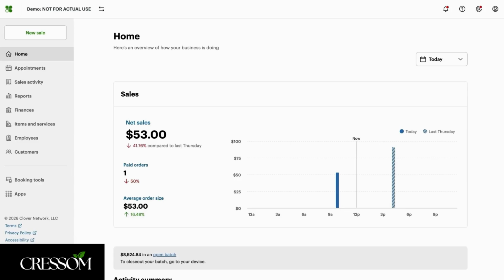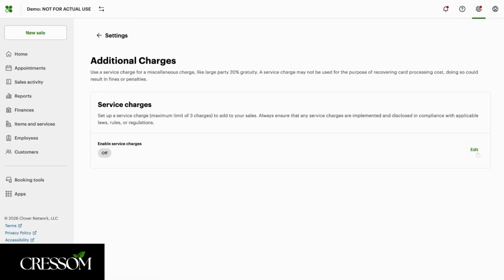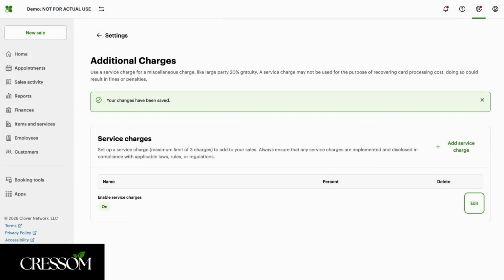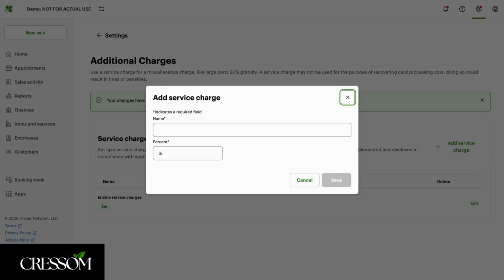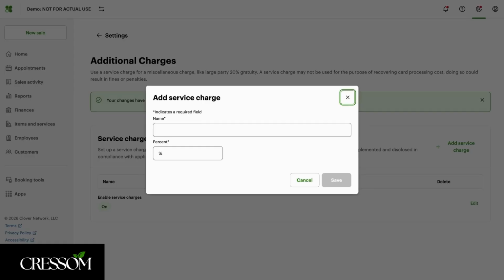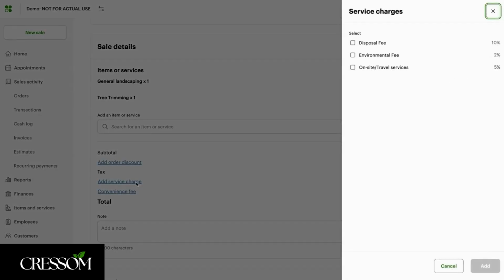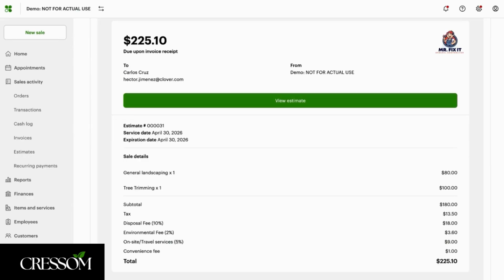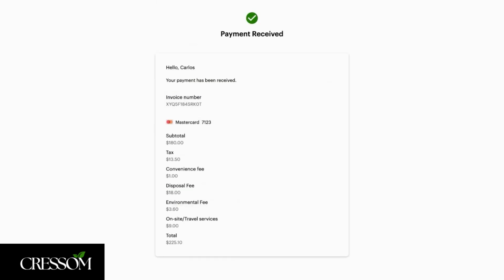How to Add Additional Charges on Clover POS | Fees, Surcharges & Service Charges (2026)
Need to add additional charges to a transaction on your Clover POS device? In this step-by-step tutorial, I'll show you how to create and apply additional charges in Clover POS.

Additional charges can be used for service fees, delivery fees, handling charges, or other business-specific fees, helping you customize transactions and accurately charge customers.

In this video, you'll learn:

* How to add additional charges in Clover POS
* How to create and manage custom fees
* When to use additional charges
* How additional charges appear during checkout
* Best practices for using fees and service charges

Whether you operate a retail store, restaurant, café, or service business, understanding additional charges can help you streamline transactions and improve your checkout process.